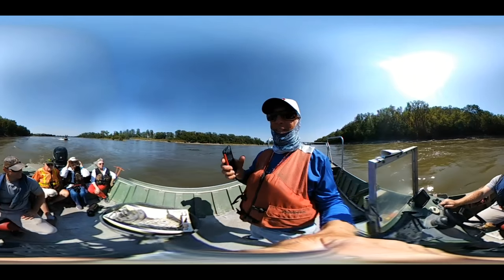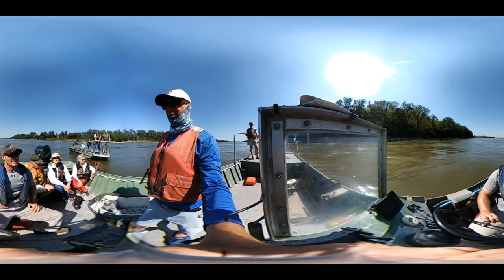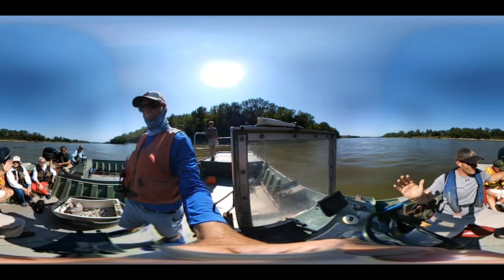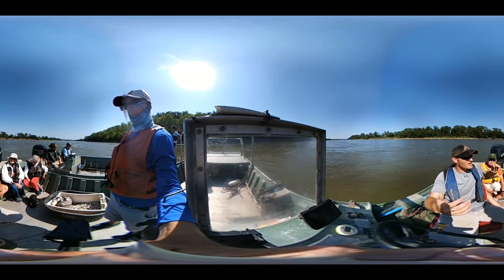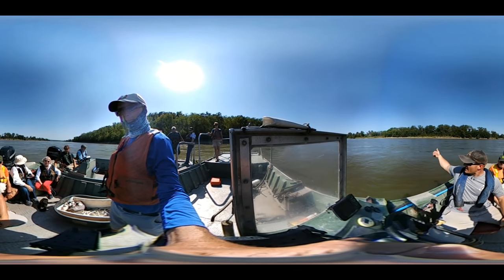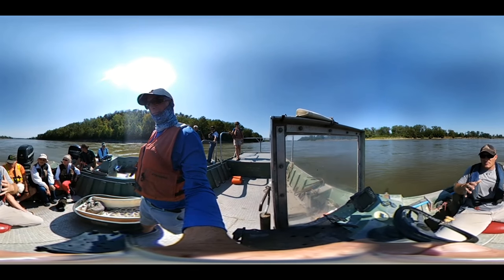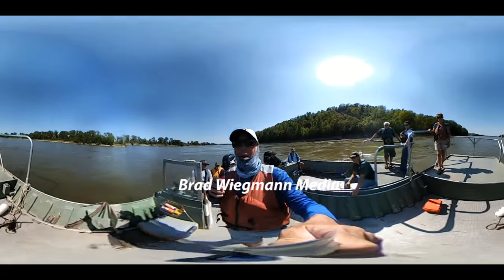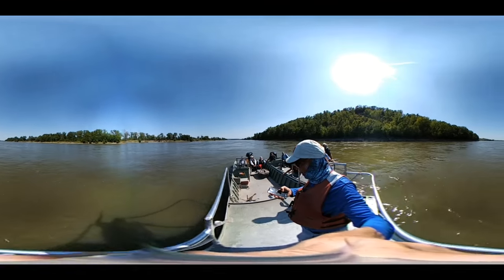360 video of Kasey Whiteman with Missouri Department of Conservation on the Missouri River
My 360 video of Kasey Whiteman, Resource Science Field Station Supervisor, with Missouri Department of Conservation on the Missouri River talking about the environment, wildlife, flooding, channelization and much more. 360 video by Brad Wiegmann Media.